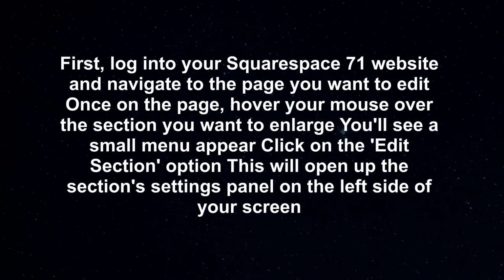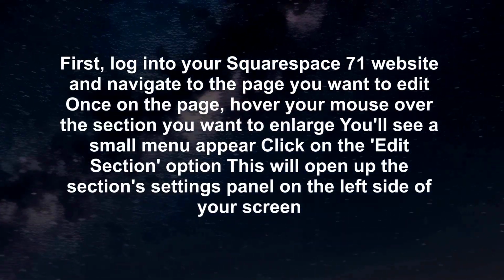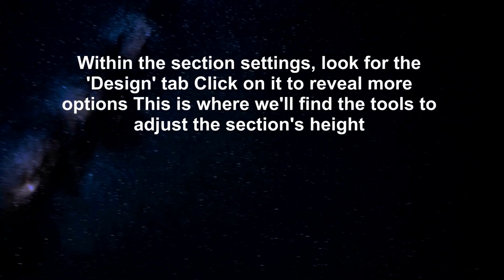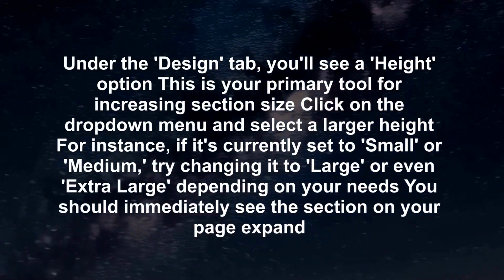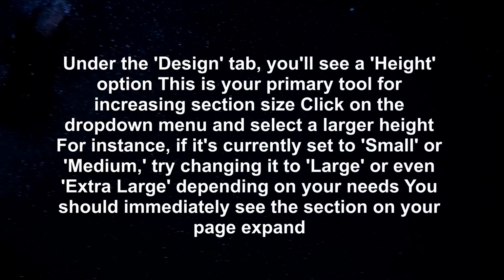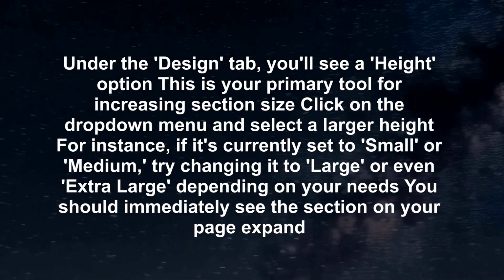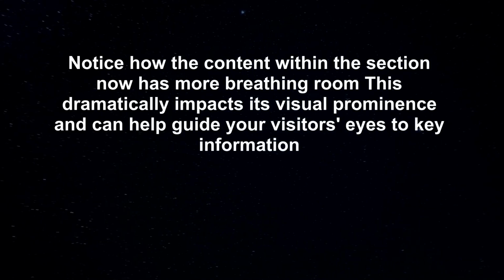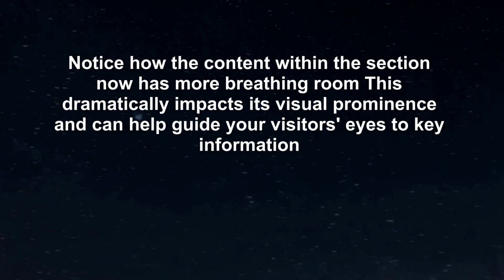How to Make a Section In Squarespace 7.1 Larger - Julia'sTutorials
How to Make a Section In Squarespace 7.1 Larger outlines the straightforward methods to increase the visual prominence and space of any section on your Squarespace 7.1 website, improving layout and content presentation. This is often achieved through adjusting section height settings or utilizing design elements that create a sense of expanded space. Making sections larger can help in highlighting important content or creating a more impactful visual hierarchy.

00:00 Intro
00:09 Logging In and Navigating to the Page
00:29 Editing Section Settings
00:38 Accessing the Design Tab
00:48 Adjusting Section Height
01:07 Visualizing Increased Section Height
01:20 Enhancing Content Display
01:38 Improving Layout and Engagement